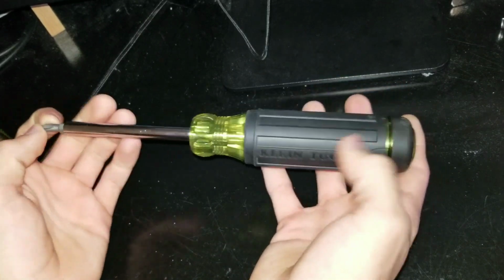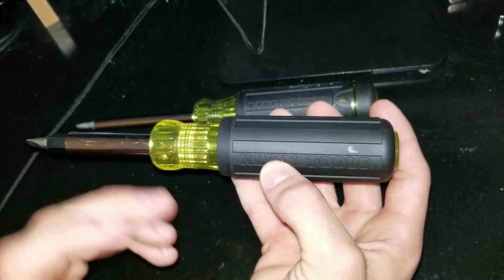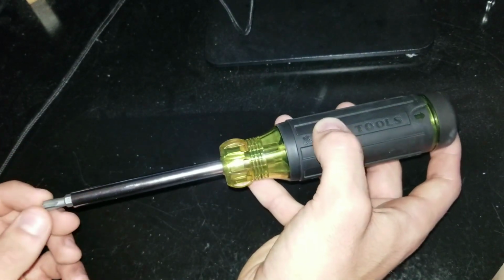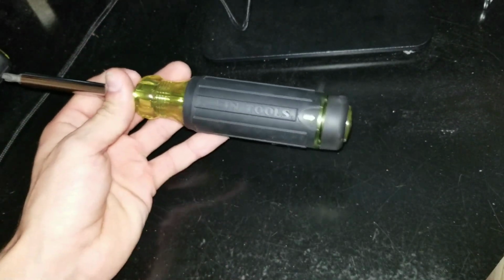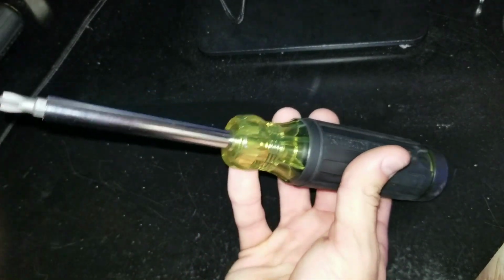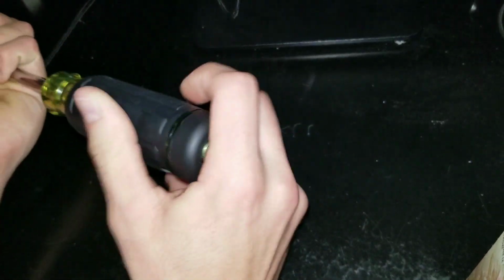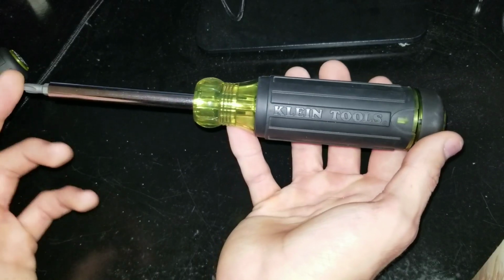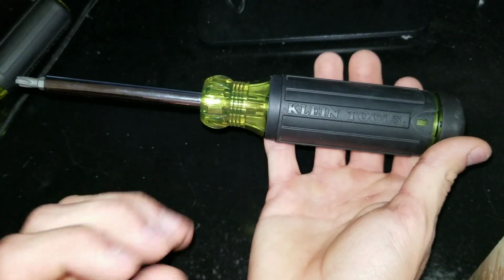Klein Tools 32290 15-in-1 Classic Review and Comparison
My opinion on the Klein 15 in 1 classic with a comparison to the Klein heavy duty multi. No edits and poor camera work but the information is all there!